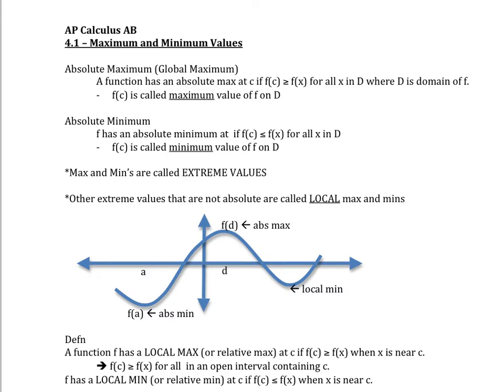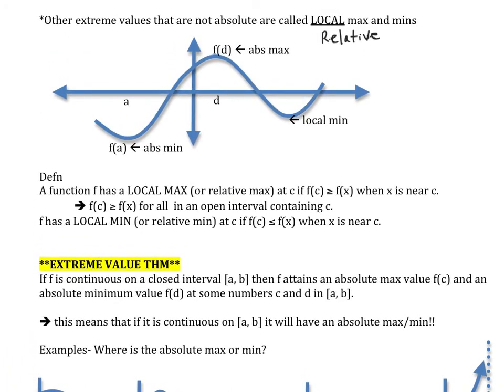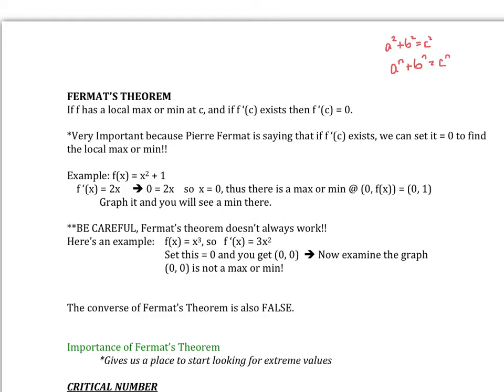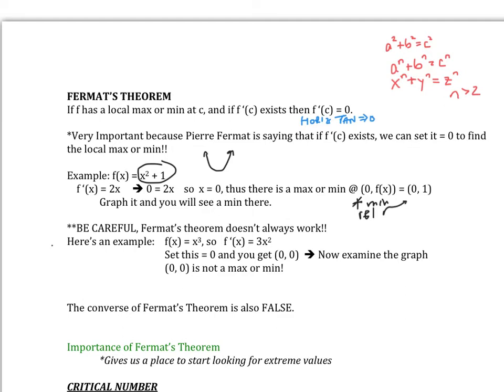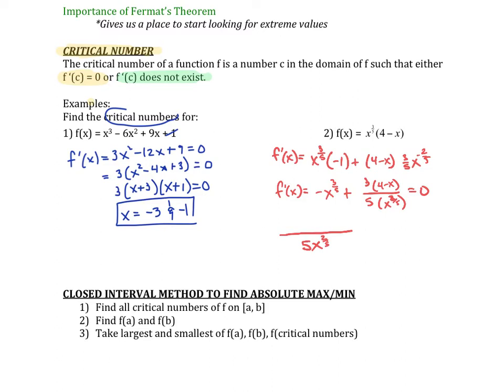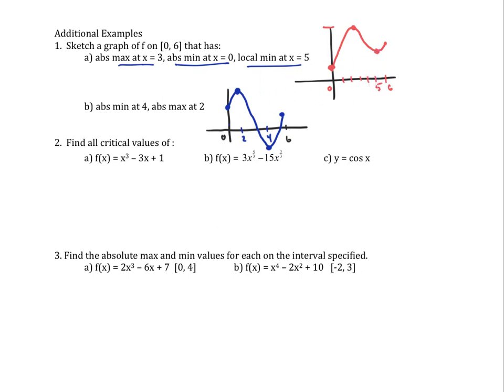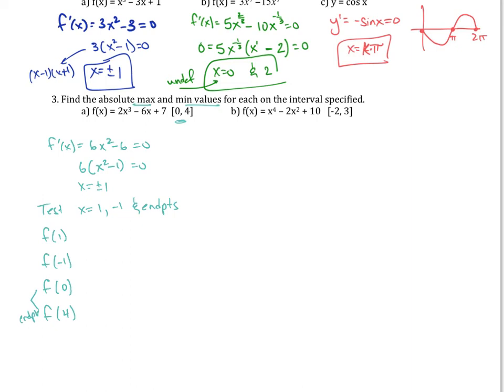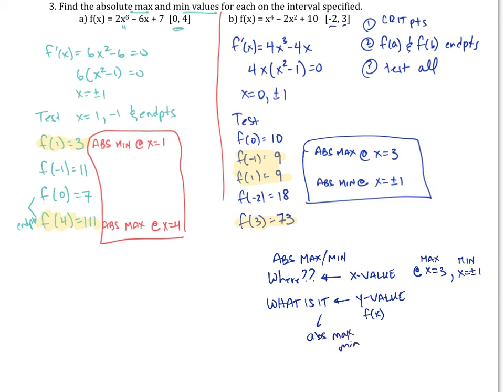AP Calculus - Finding Maximum & Minimum Values & Absolute Max/Min & Critical Points